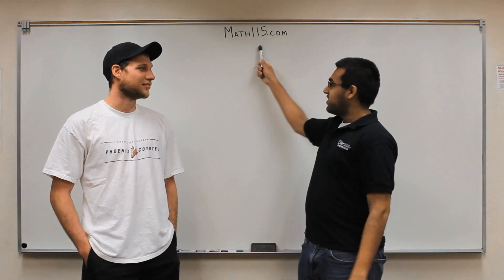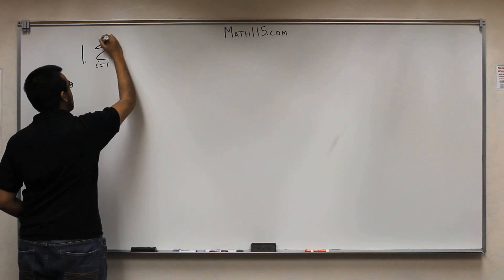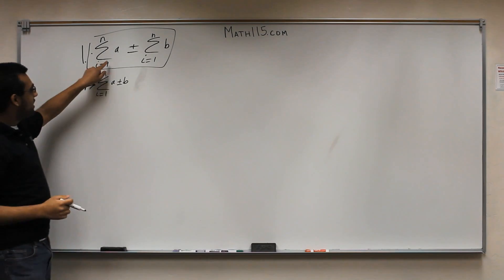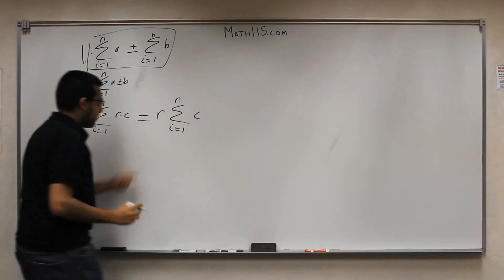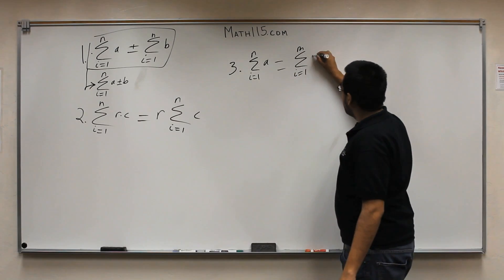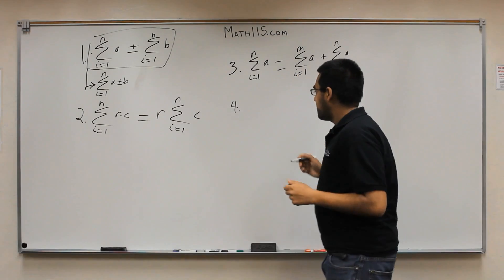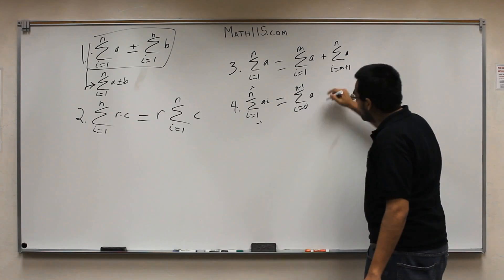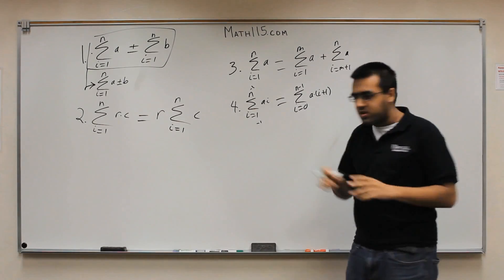Summation Notation - Part 1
Learn what sum notation is and how to problems. Math115.com